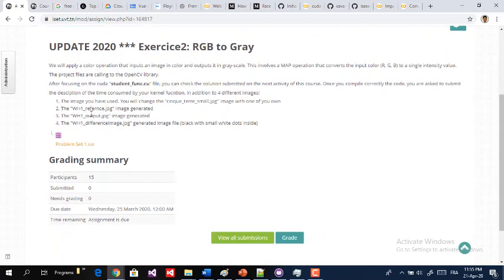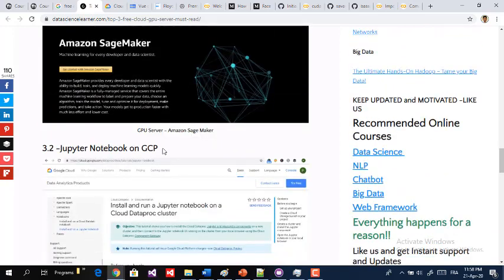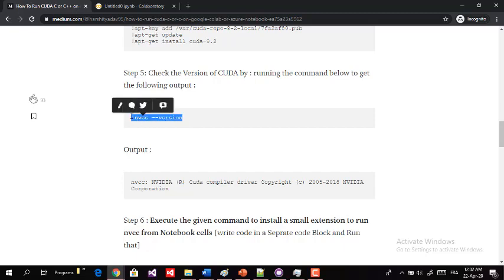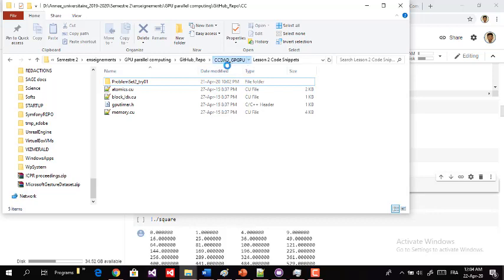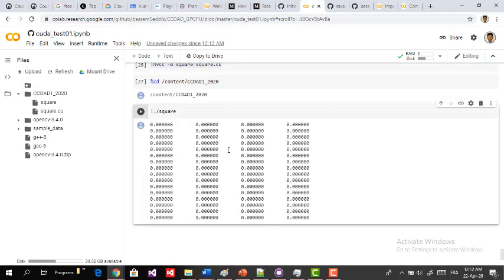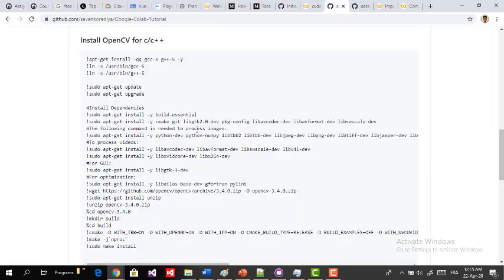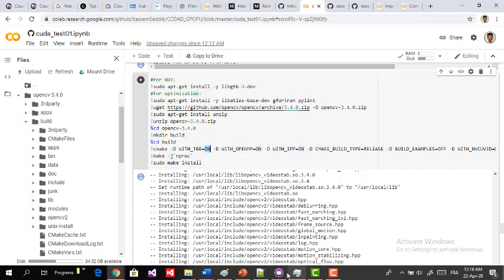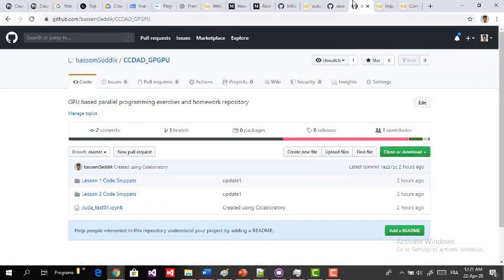Running and configuring CUDA and OpenCV C++ on Colab Cloud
A paractical demonstration on how to (1) use the Colab cloud service in order to get CUDA ready and installed, then (2) to setup and build the OpenCV C++ library. This manipulation will allow you to fully get through the different coding exercises required for Parallel programming on GPUs.